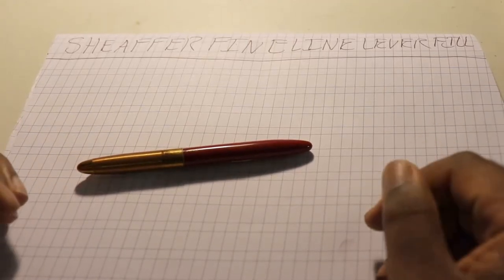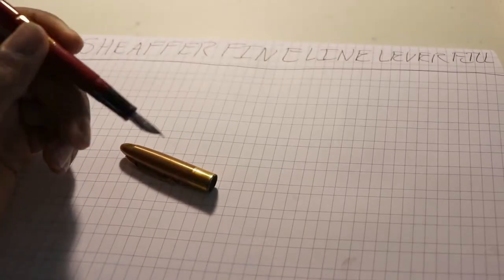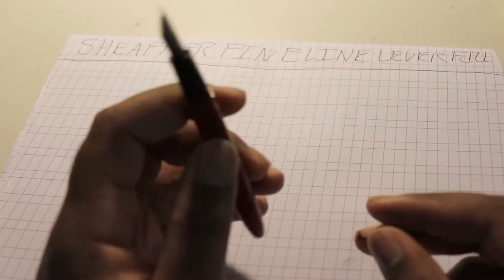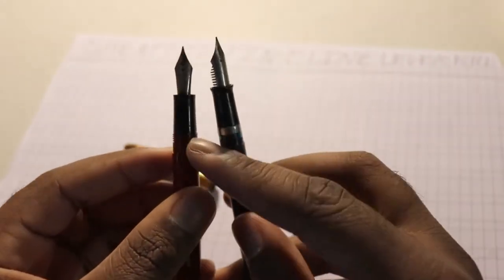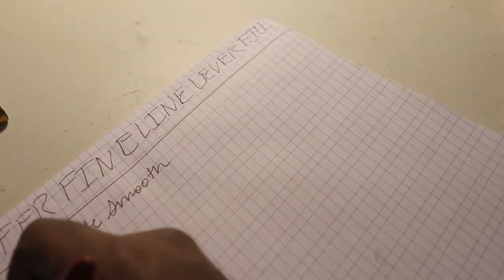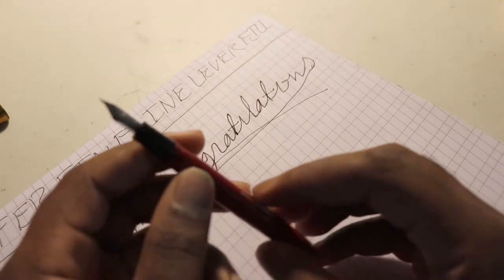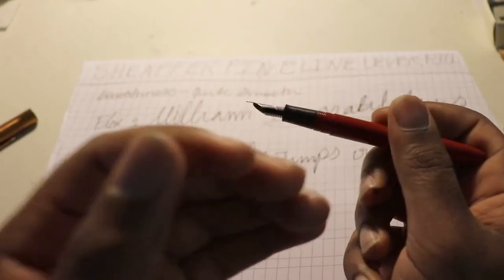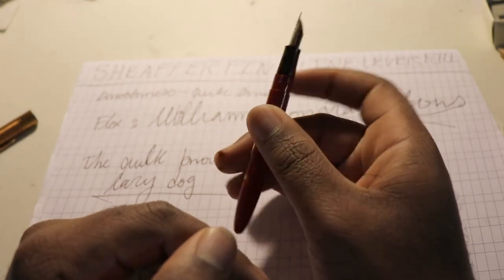Sheaffer Fineline Fountain Pen Review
Hello Everyone,.Today I'm going to do a review on the 1940's Vintage Sheaffer Fineline Fountain Pen. I have recently started restoring vintage  fountain pens . Sorry for not posting for 8 months. College has been my primary occupation until just last week. I hope you enjoy. Feel free to post any questions or comments . Thanks. - Pill Quill